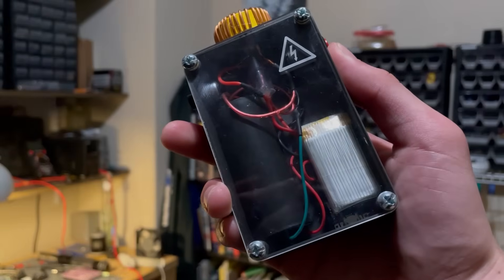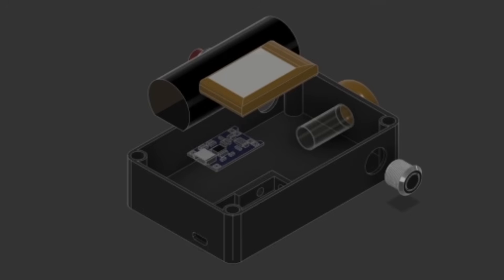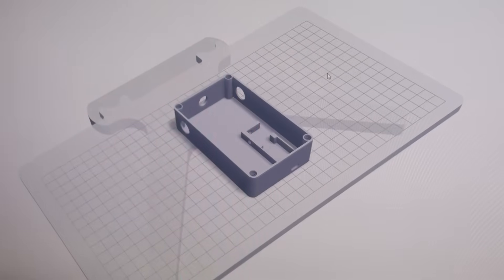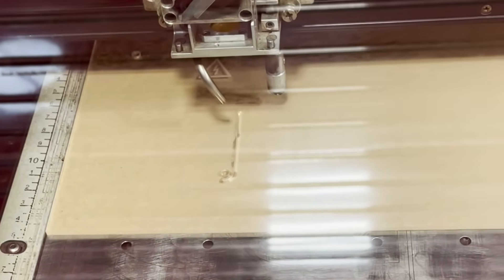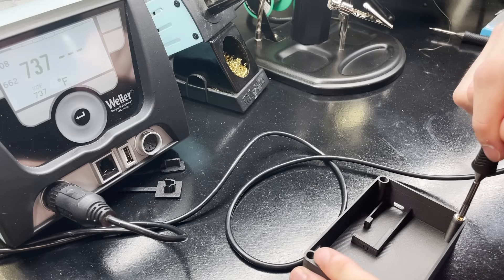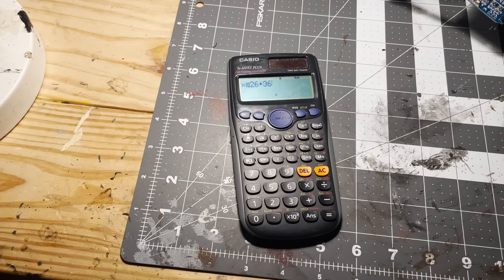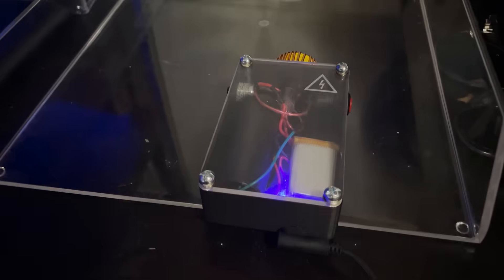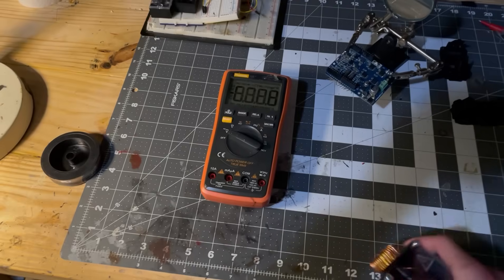How I Made an EMP Generator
I made a short-range electromagnetic pulse jammer that can temporarily disable electronics.

Parts List:
-High Voltage Transformer
-Recharge Circuit
-3.7 Volt LiPo Battery